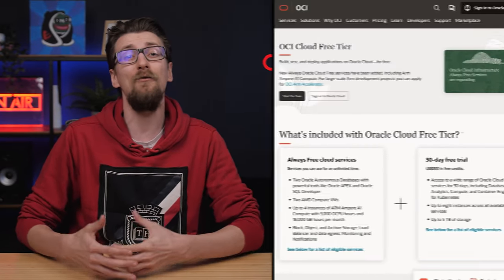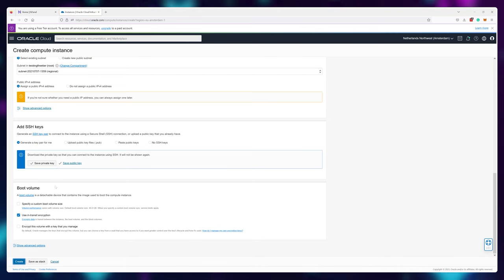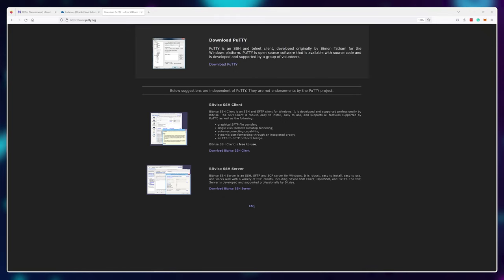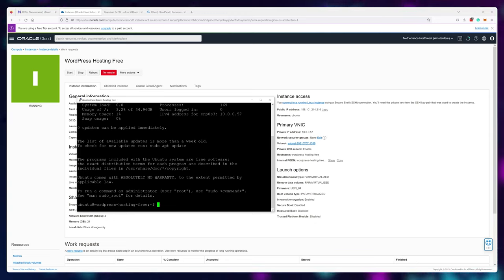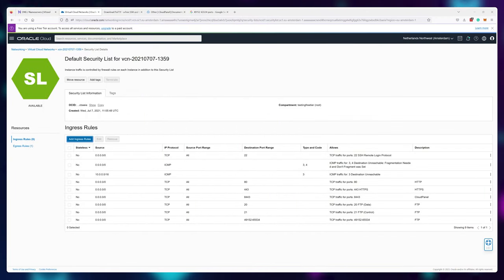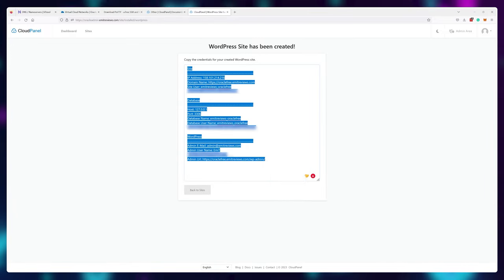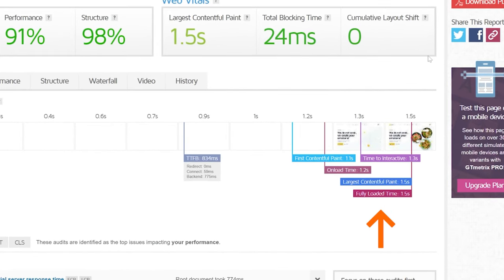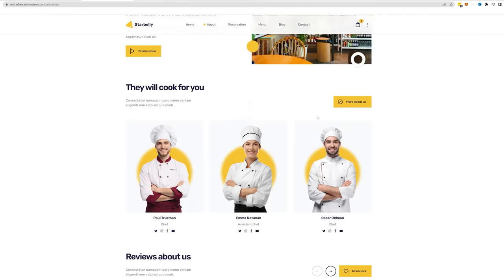Get a FREE VPS For Life — No Catch!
Have a higher budget? Try out a $2.99 VPS plan from A2 Hosting

code - emit2023

In this video, I'll show you how to get a free virtual private server (VPS) in a few simple steps using Oracle. A VPS is a powerful tool that allows you to host your own website, run your own software, or even create a gaming server. The best part? You can get one for free!

Check the performance of the free plan and other web hosting providers

I'll walk you through the process of setting up your account, and configuring your free VPS. I'll also show you how to access and manage your VPS using common tools like SSH and even create a WordPress site using the free CloudPanel control panel.

By the end of this video, you'll have your own free VPS up and running. And, you'll have the knowledge to use it to your advantage.
Note: It's important to keep in mind that Oracle requires a credit card for verification purposes, but the charges will be refunded.

Time Stamps:
0:00 Intro
0:15 Server Setup
1:56 Connecting Domain
3:07 Setting up Control Panel
7:50 Installing Wordpress
9:15 Testing Performance
10:45 Adding Automatic Backups